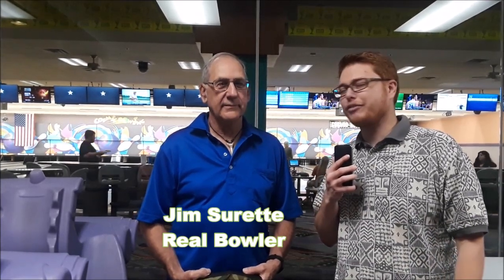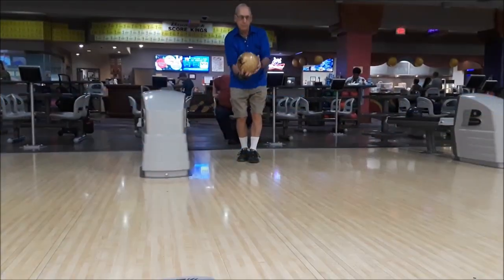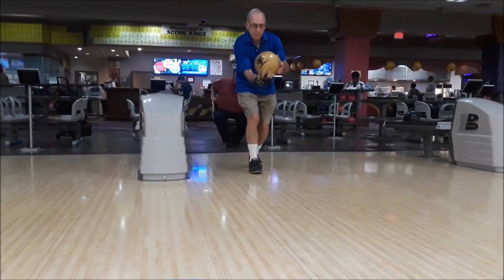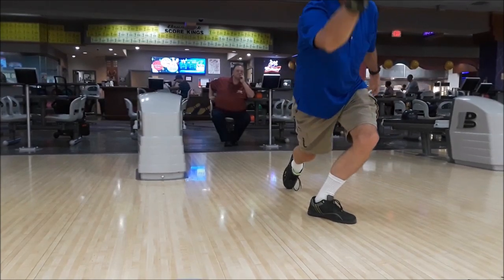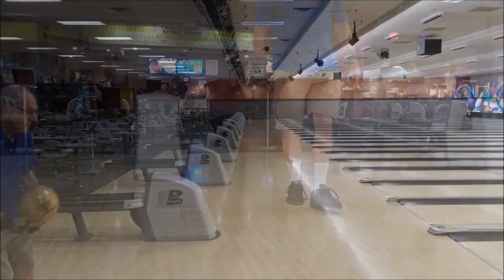Mongoose Products Real Bowler Interview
Mongoose Bowling Products interviews Mr. Jim Surette after bowling his very first 300 game at 74 years of age. Jim talks about why he uses the Mongoose Products and his love for the brand.